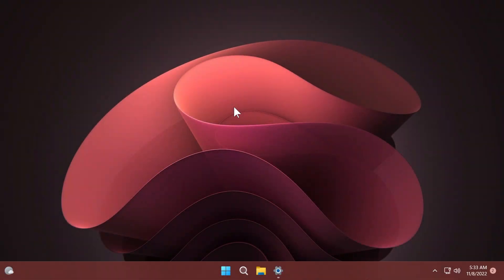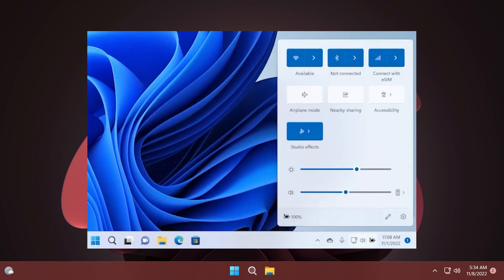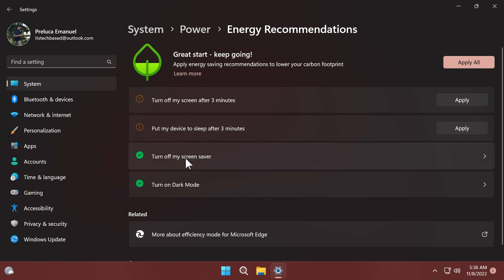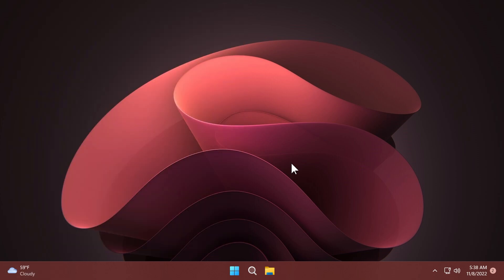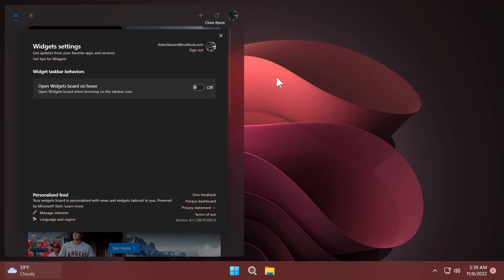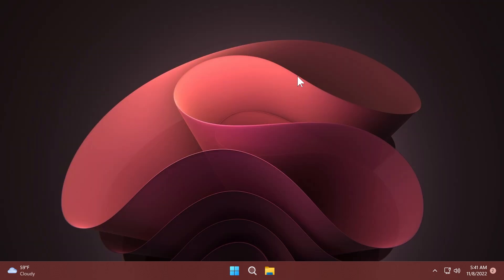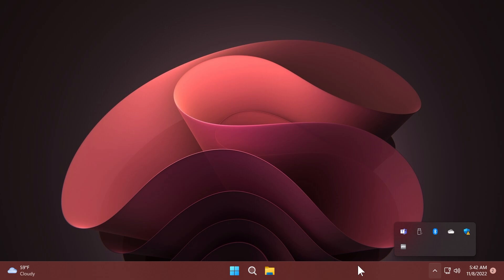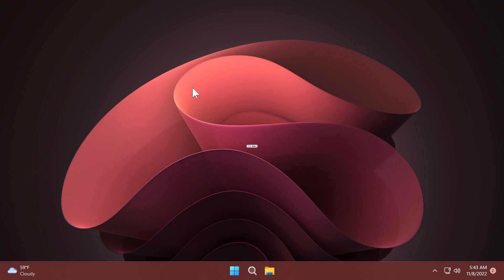New Windows 11 Build 22623.885 – Task Manager Search, Energy Recommendations, and Fixes (Beta)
0:00 Intro
0:51 Windows Studio Effects in Quick Settings
1:20 Energy Recommendations
1:54 Fullscreen Mode for Widgets
2:13 New Widgets UI
2:33 Task Manager Search Box
2:56 Start Menu Account Badging
3:12 New Widgets Settings
3:29 New System Tray rolled out
3:39 Clipboard History for Passwords
3:52 New Drop Down for Touch Keyboard
4:19 Taskbar and System Tray Fixes
5:11 File Explorer Fix
5:24 Modern Applications Fix
5:29 Outro